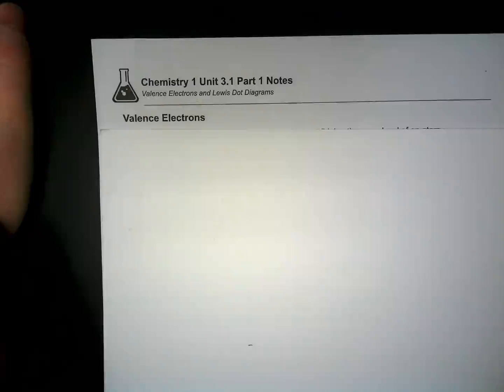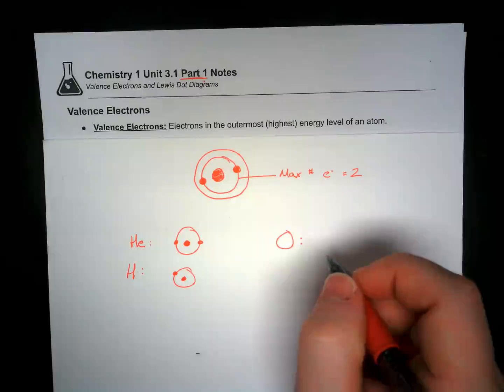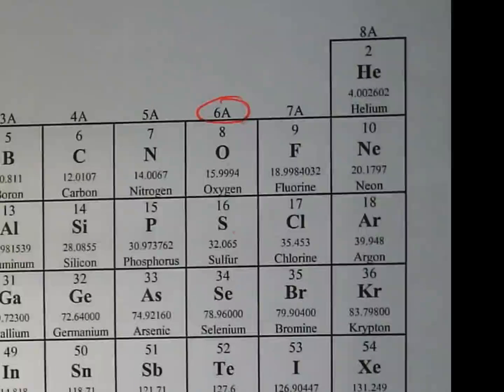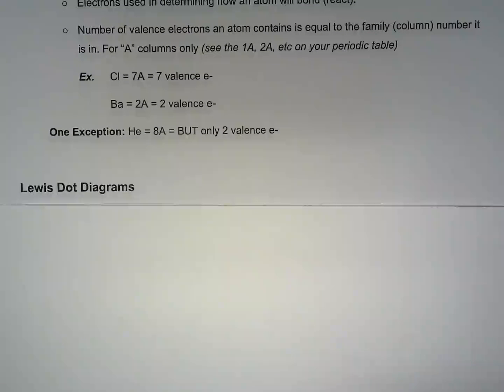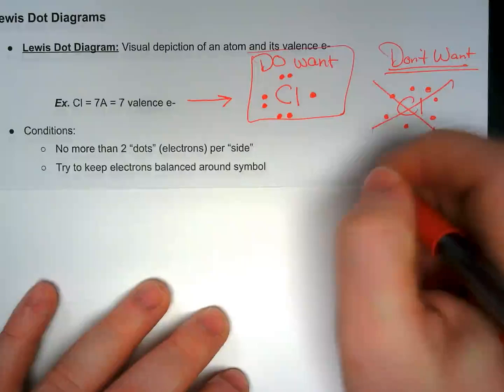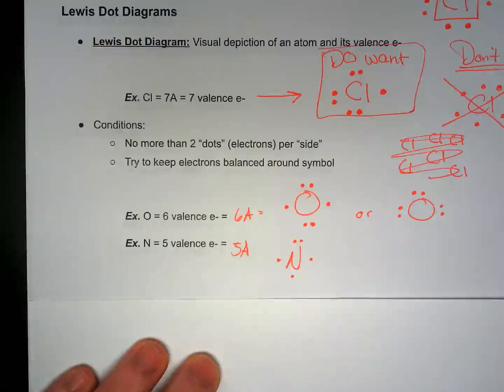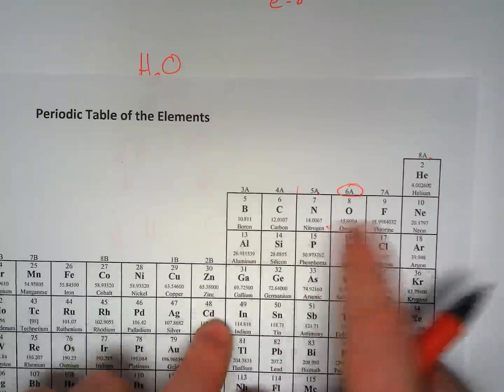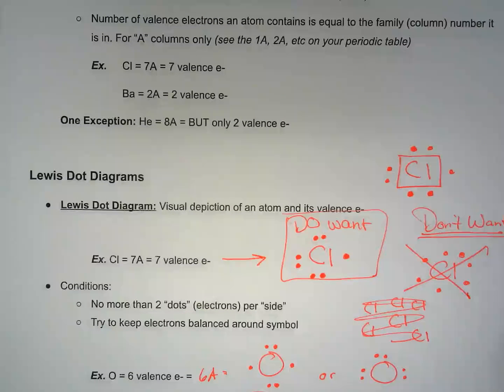Unit 3.1 Part 1 Notes Valence Electrons and Lewis Dot Structures